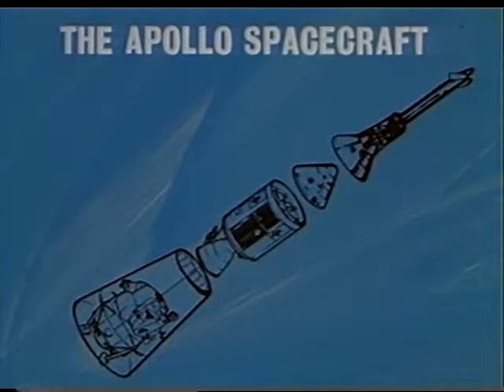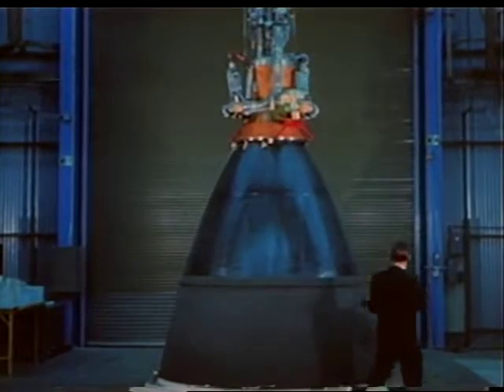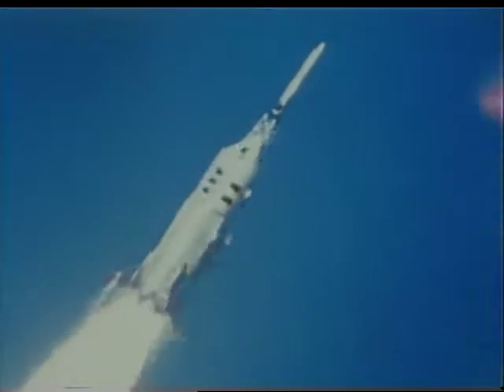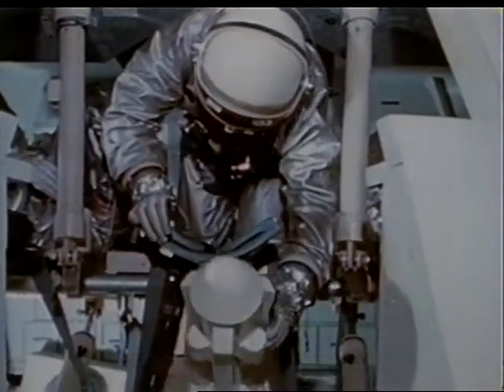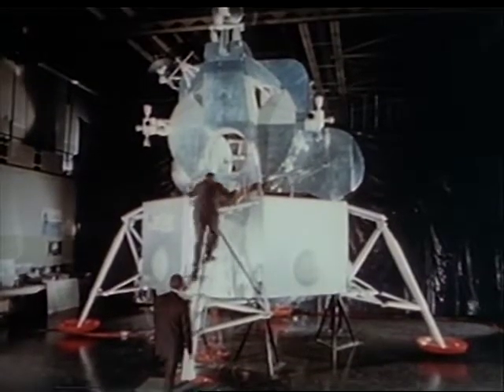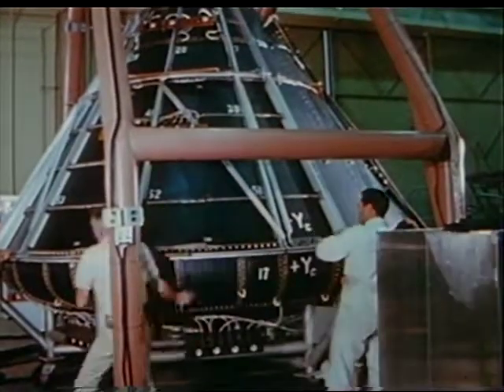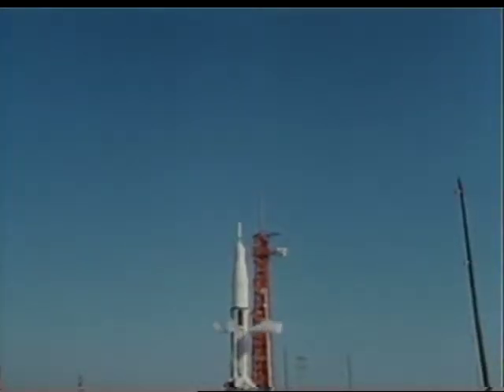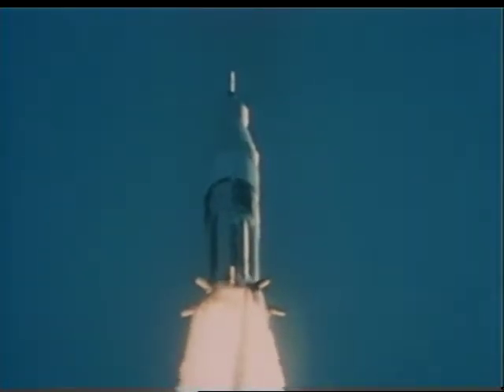Apollo Spacecraft Status Report 2